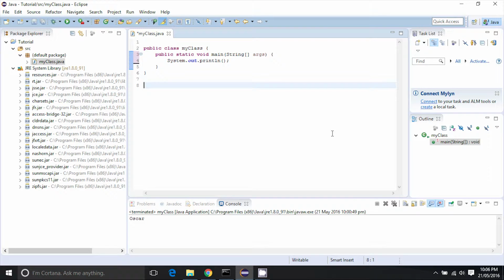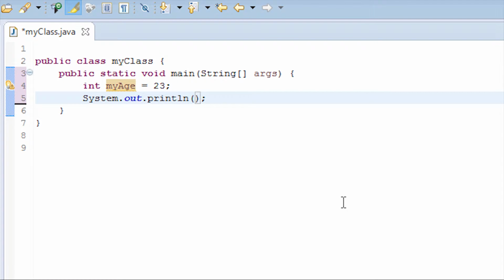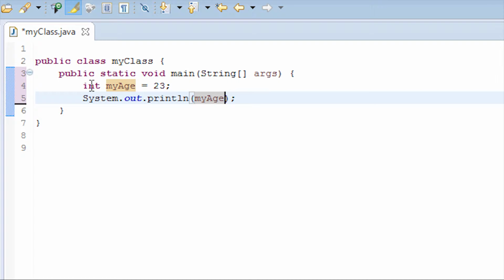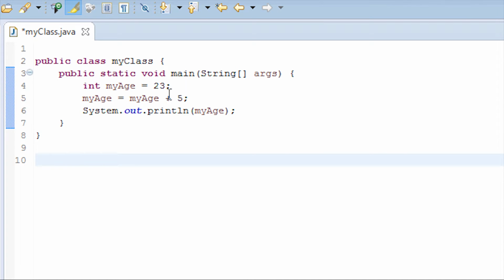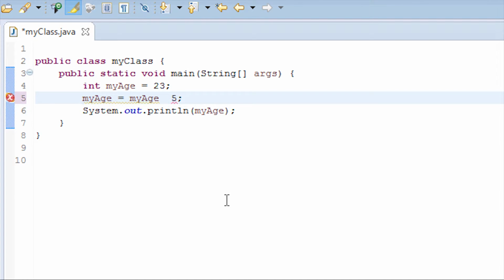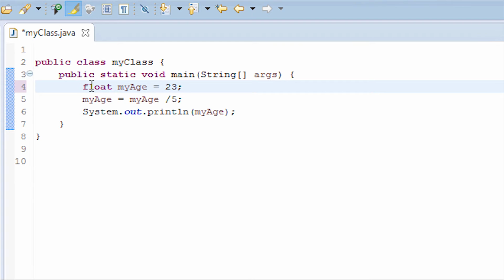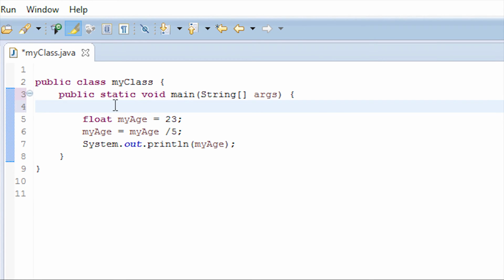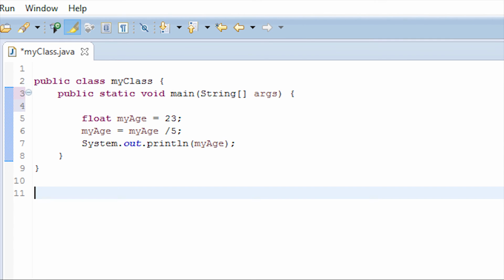Beginner Java Tutorials: 4 Variables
In this tutorial we learn about some different variable types in Java!